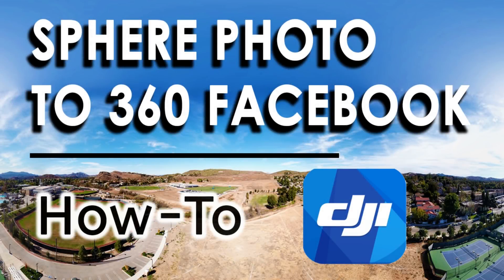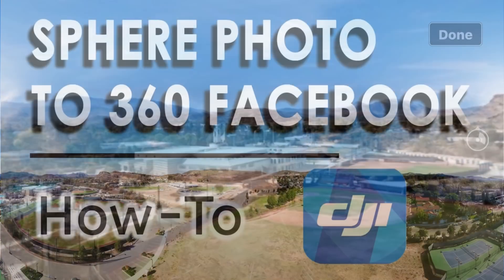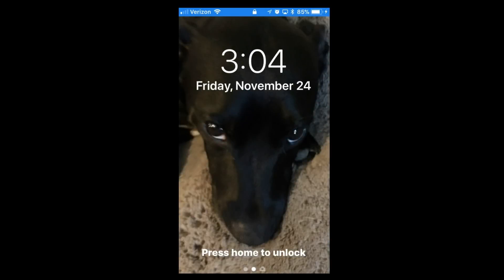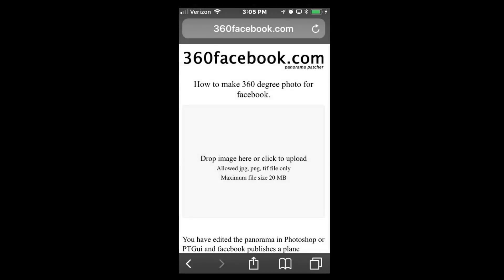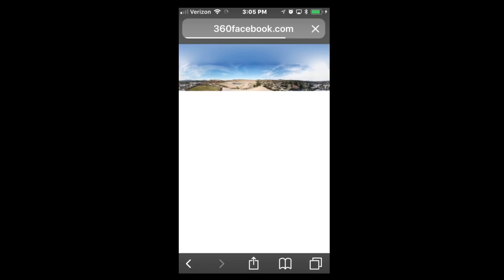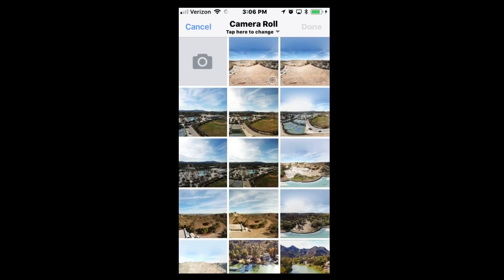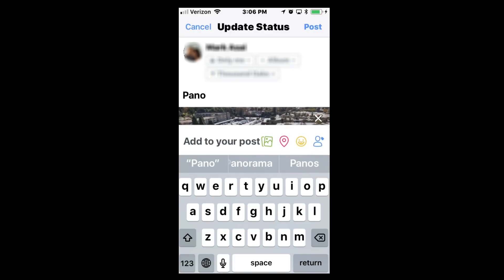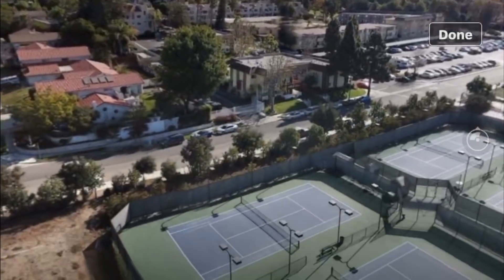How To Post Sphere Photo as 360 Panorama on Facebook - DJI GO 4 App - Mavic Pro/Platinum/Air/Spark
See how to post Sphere photos created from the DJI GO 4 app using Pano Mode, to appear on Facebook as a 360 image.

This video assumes you're already familiar with the Pano Mode in the DJI GO 4 App, which shoots and creates 4 different panoramic photos.  To learn about the Pano Mode, watch this video